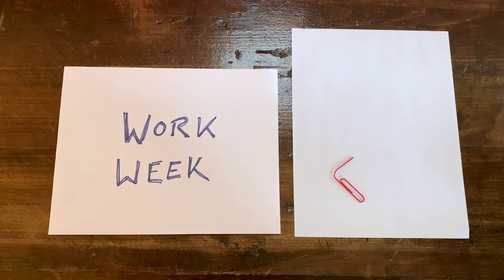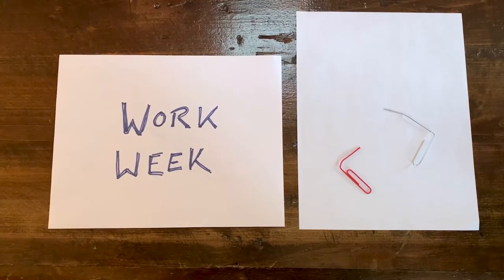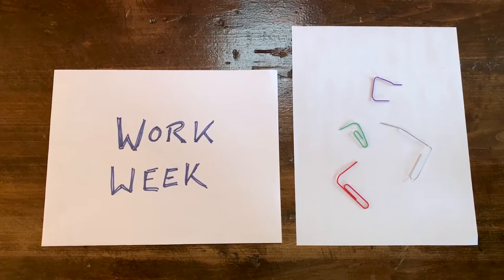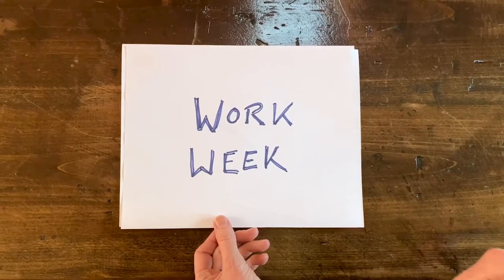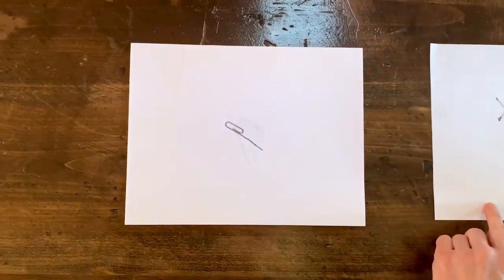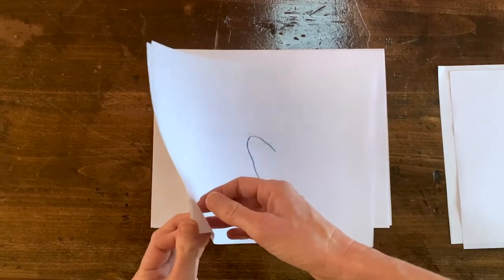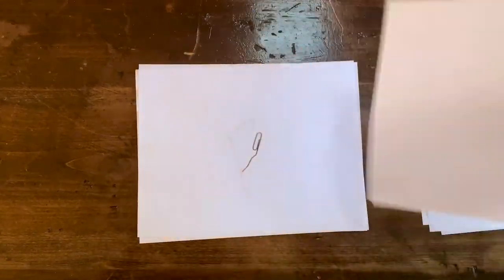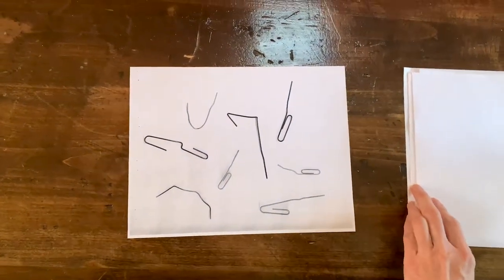SAM Creates: Accidental Artworks with Catharina Manchanda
SAM's Jon & Mary Shirley Curator of Modern & Contemporary Art, Catharina Manchanda is sharing what she calls accidental artworks made by her husband's busy hands while on phone calls. What small or numerous items are in your household that are uniquely shaped by your habits or whose meaning transcends the mundane because of your relationship to it?

To help you think about the artifacts and ready-made art in your life, read more about artist Tony Feher's work in SAM's collection on SAM Blog